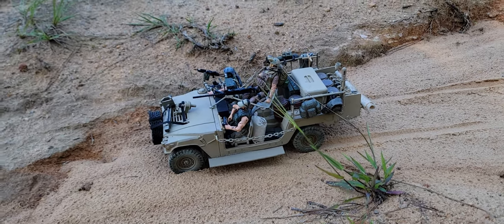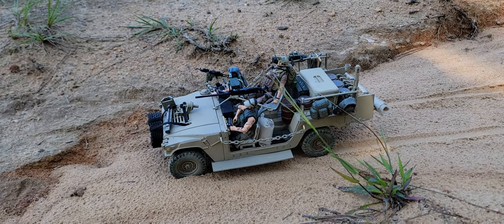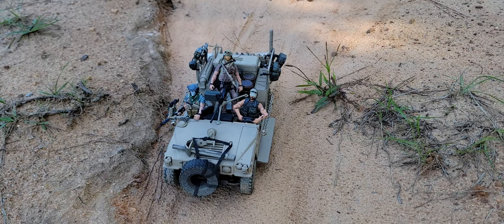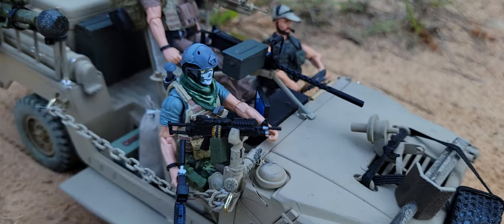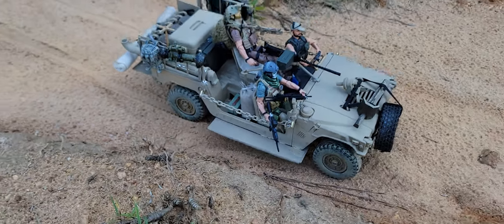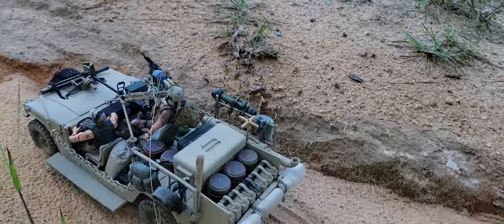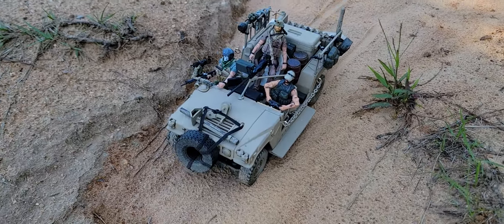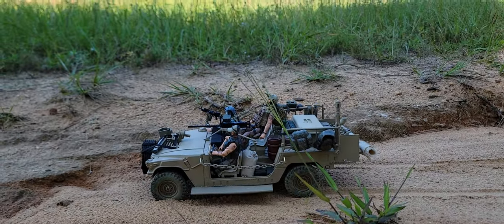1/18 Scale Special Ops Humvee With Marauder Gun Runner Figures